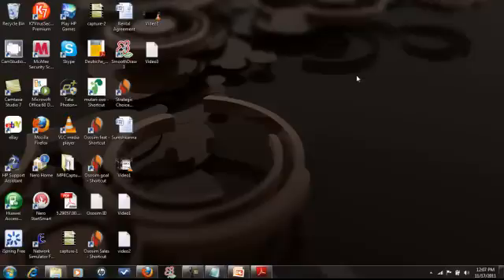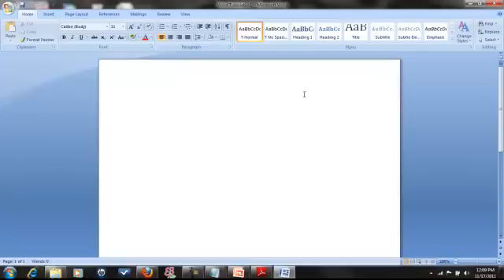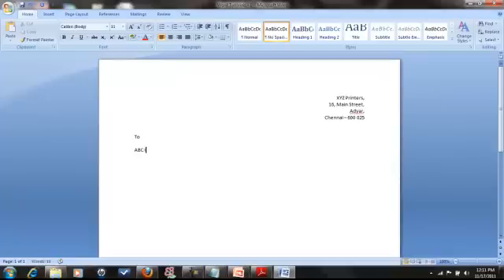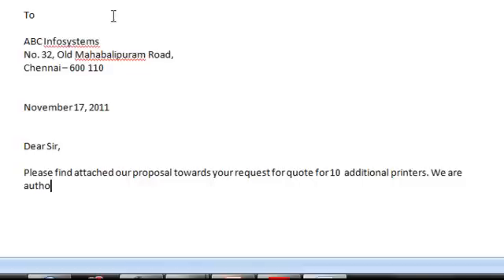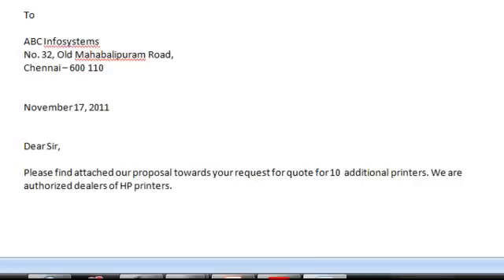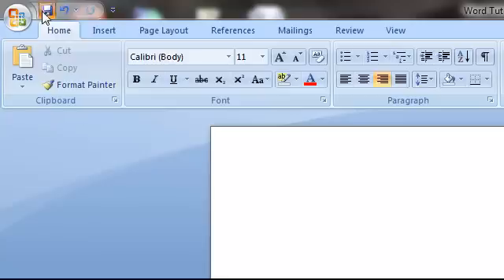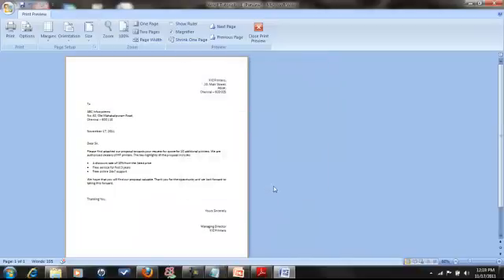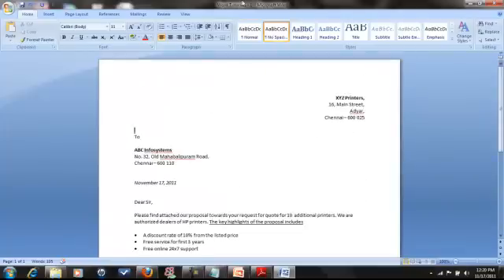Basics of Microsoft Word - Tamil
Basics of Word 2007 - Create new document, save, font, alignment, bullets - numering, formatting covered